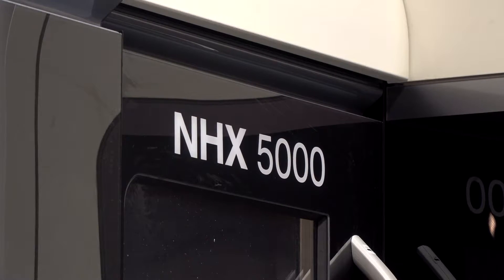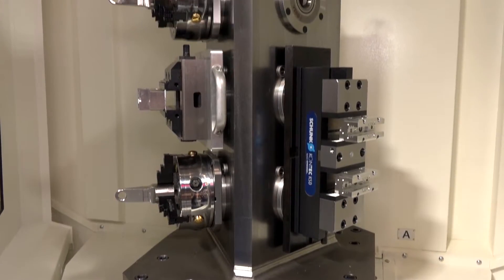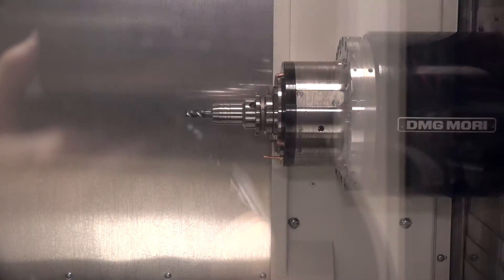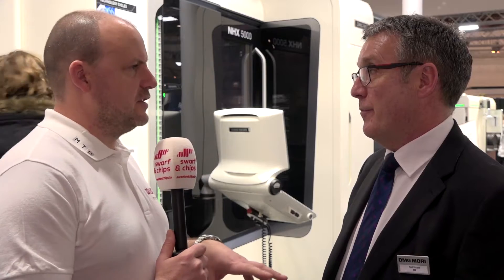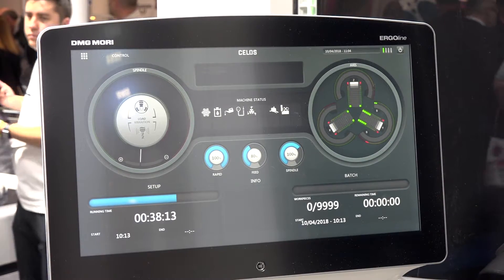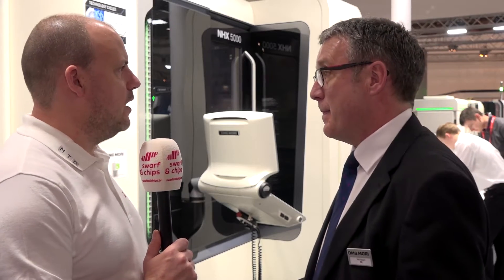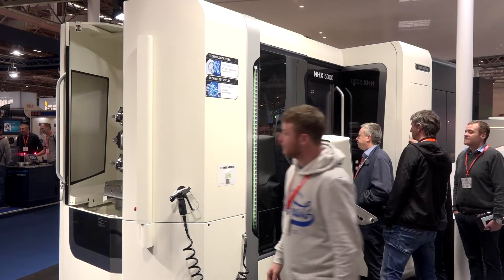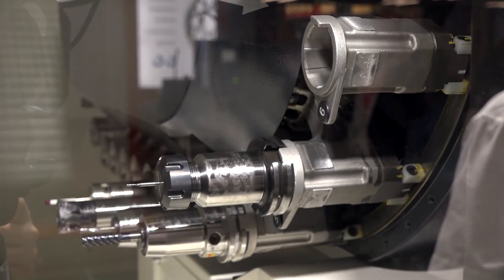DMG MORI NHX 5000 in action at MACH 2018